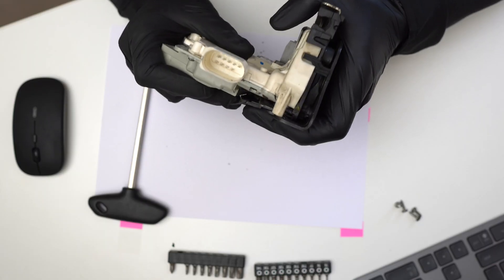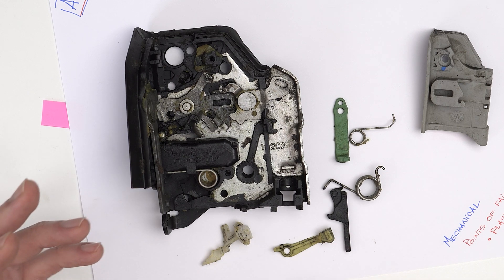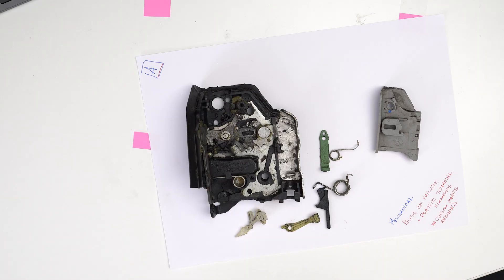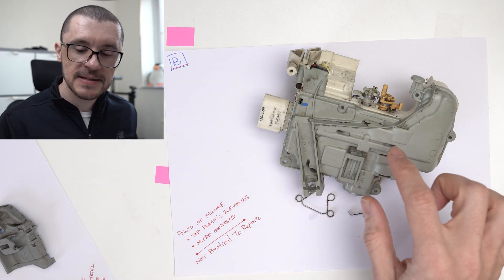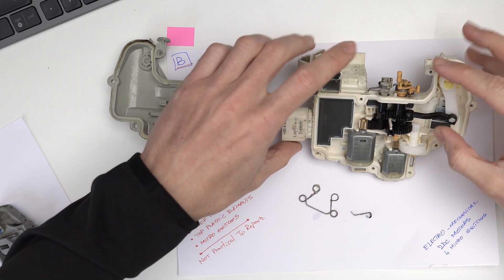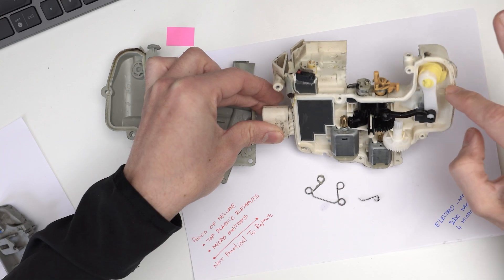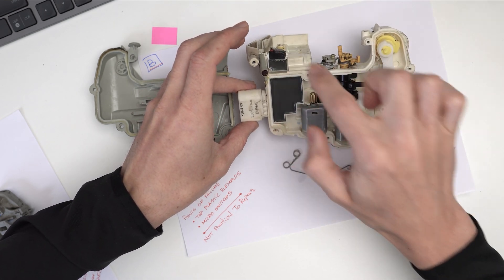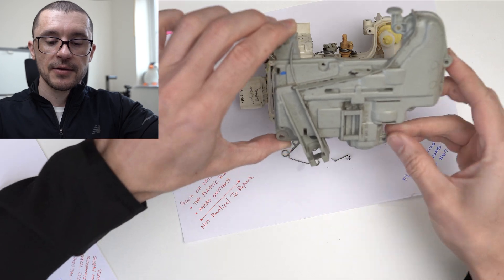The Common Audi A4 Door Lock Problem - Can We Fix It? - Actuator teardown - 8J1837015A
Sooner or later, the Audi A4 A5 A6 ... Q5 Q7 ... door lock will fail with some strange symptoms ... a long time ago I replaced this part on my previous A4 B8 ...

Hi, I invite you to take a look at how this door lock is constructed and what might be the possible causes of failure.

In the video you will be able to see:
* Construction of 8J1837015A door lock
* Mechanical part of door lock
* Electrical part of door lock
* Possible causes of failure
* Can we repair it?
Part number of lock 8J1837015A.
0:00 - VW AUDI Door Lock - teardown  - INTRO
0:16 - Part A - Mechanical
2:13 - Part B - Electrical
4:08 - Can we repair?